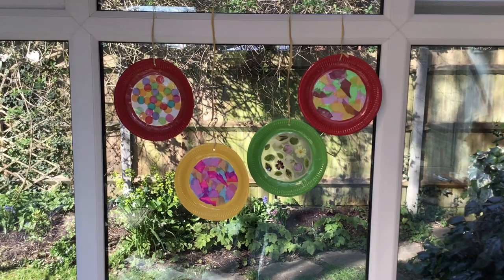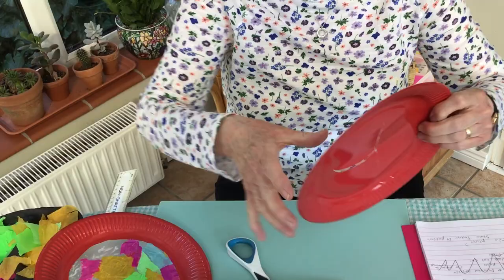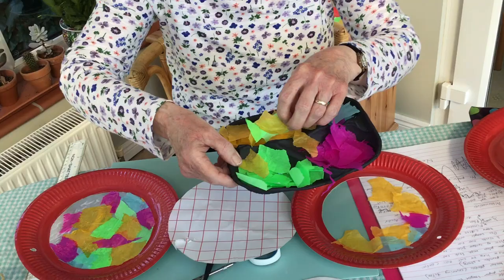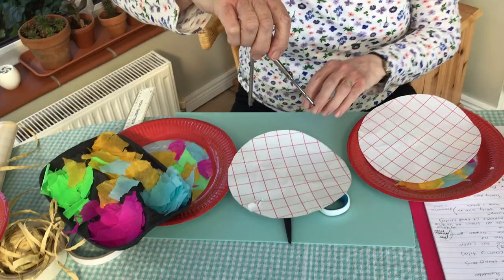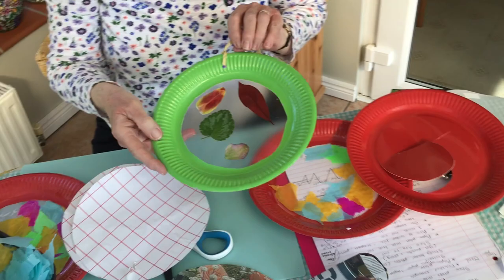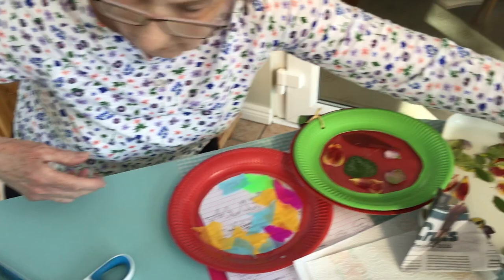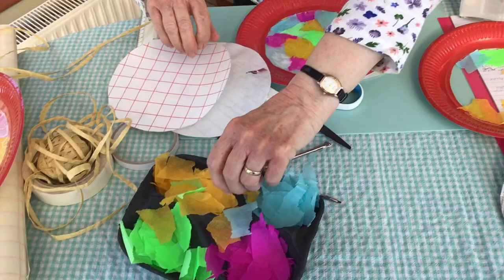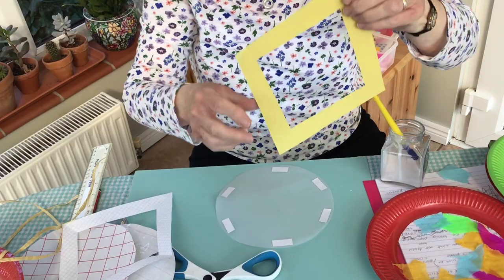Craft with Christine | Sun Catchers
This week Christine shows you how to make a Sun catcher from a range of materials you might have at home.